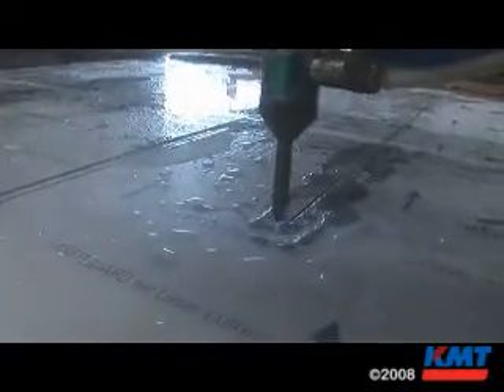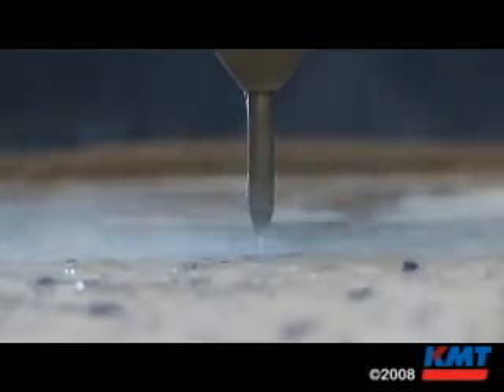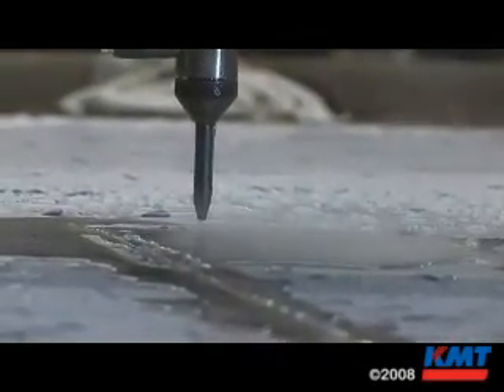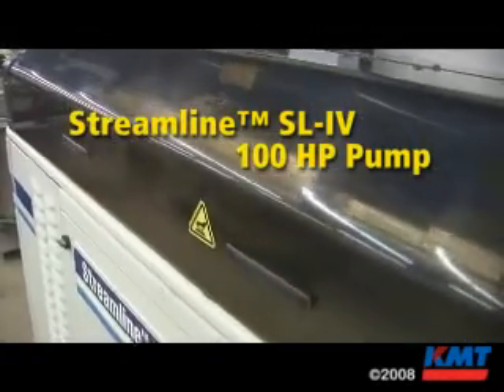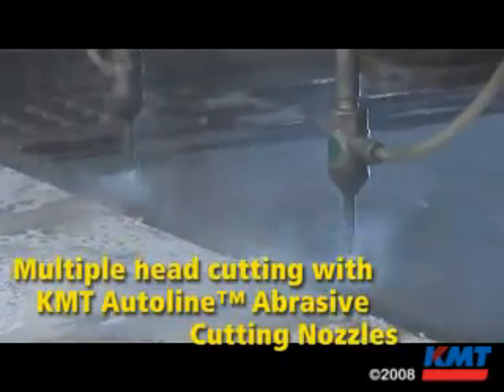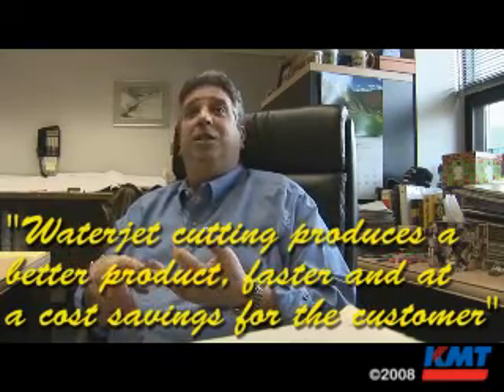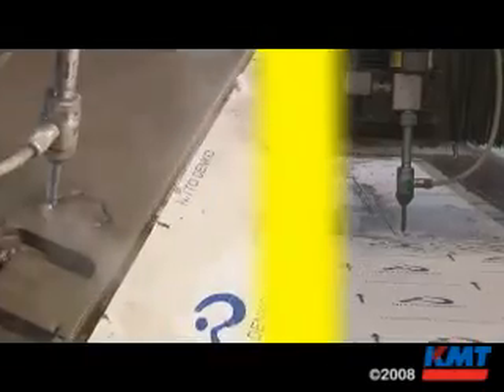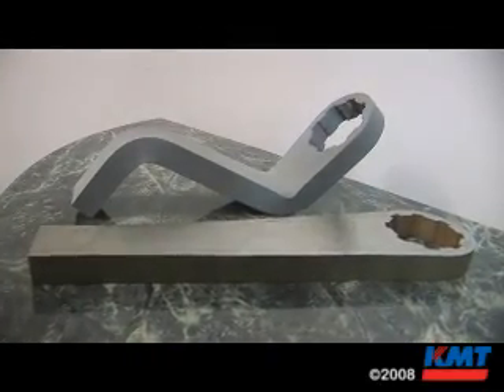KMT Waterjet Systems; Water Jet Cutting at Krando Metal Products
KMT Waterjet Systems utilizing multiple waterjet heads for cutting materials at Krando Metal Products in Broomall, PA.